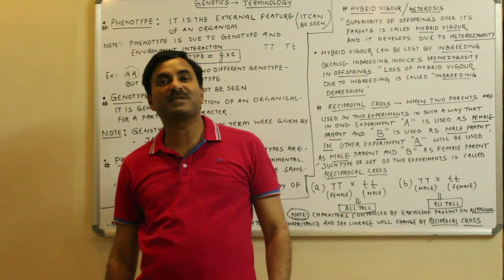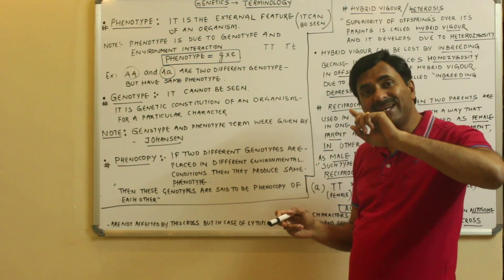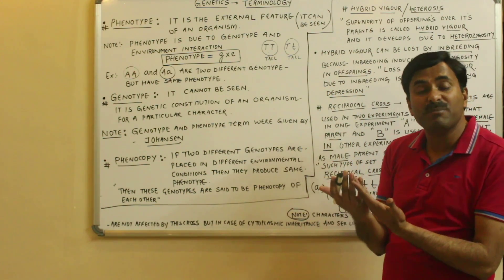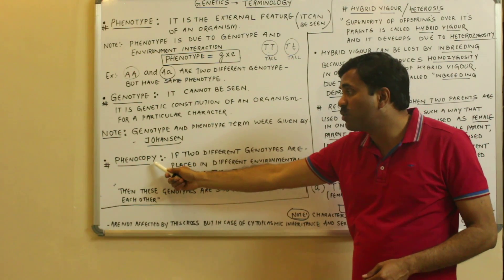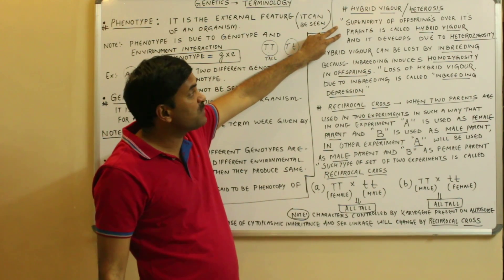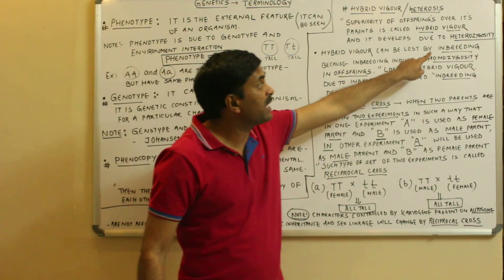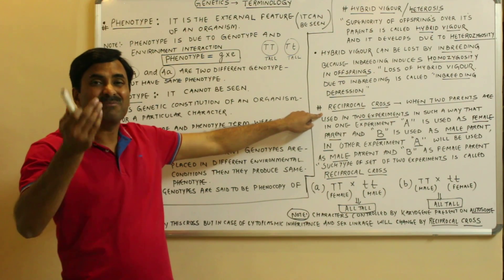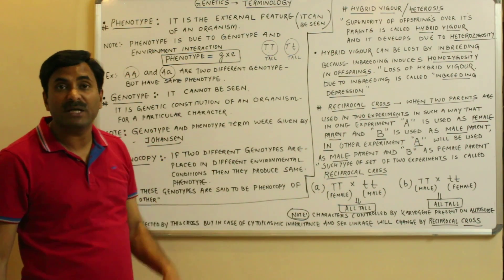Terminology of Genetics (PART-1) Genetics | English Medium